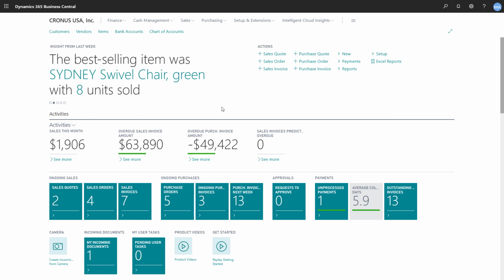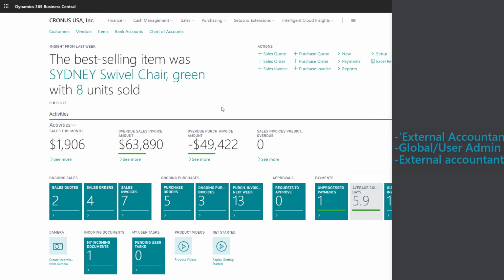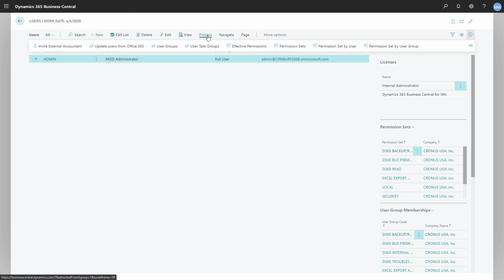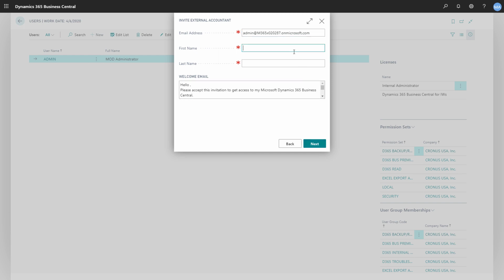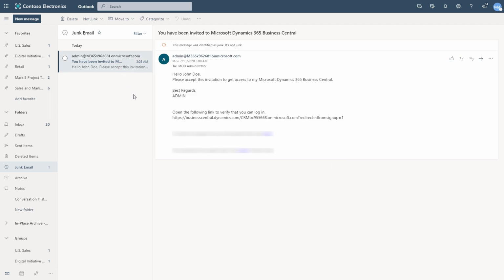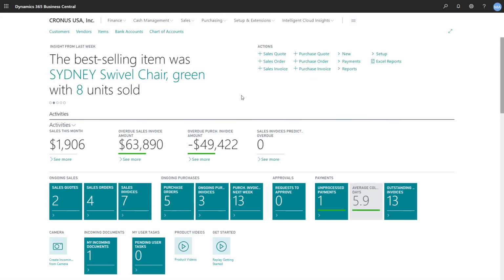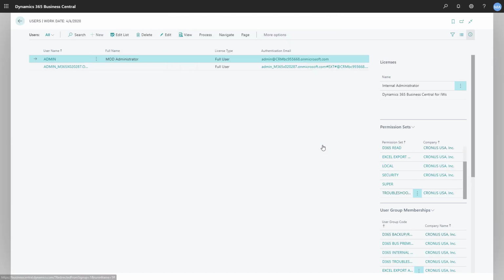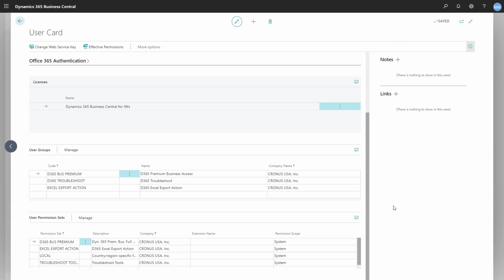How to grant external accountant access with Dynamics 365 Business Central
Companies often hire accountants as vendors, rather than full-time employees. To give the accountant access to the information they need, you can assign them access as an external accountant. This video shows how to set up someone as an external accountant and give them safe access to your Business Central.